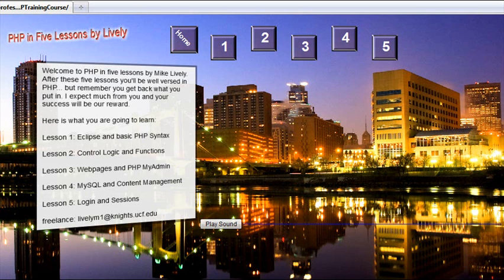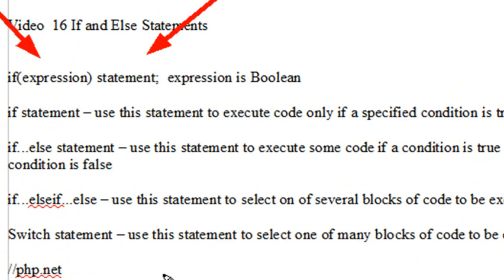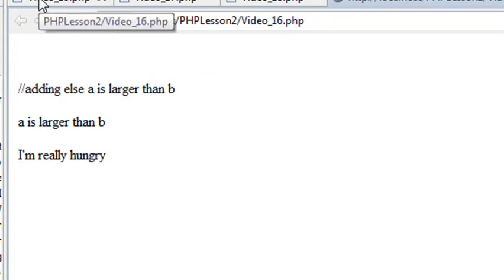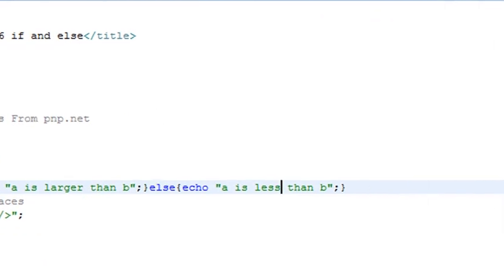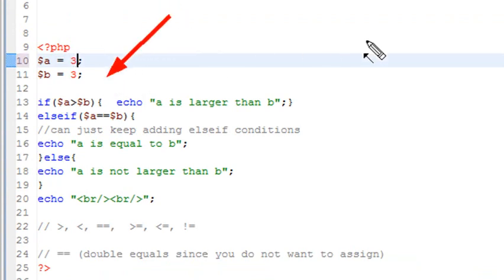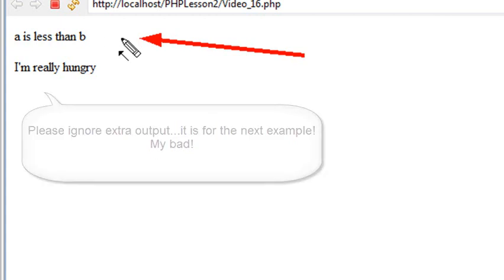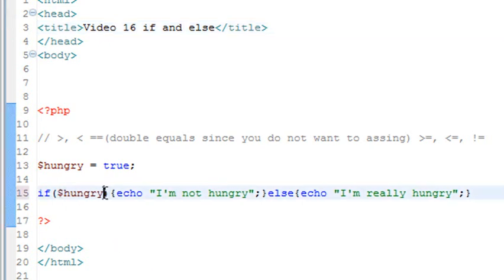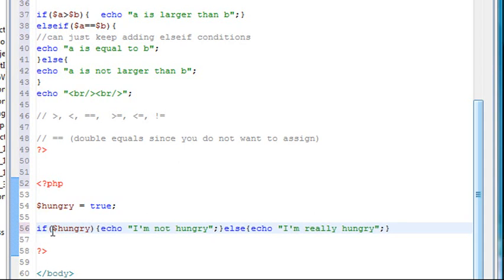PHP Programming 16 If Else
In this tutorial you learn how to create if else control logic in PHP. This tutorial was created by Mike Lively.